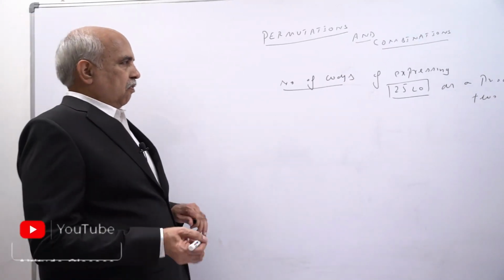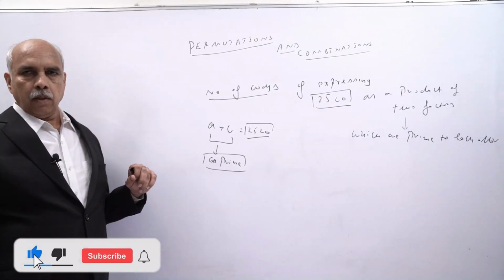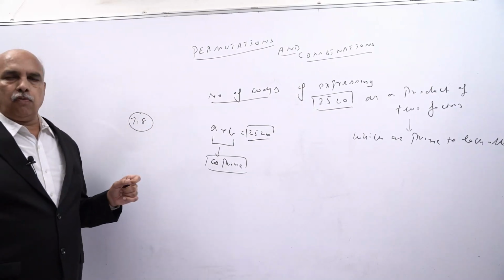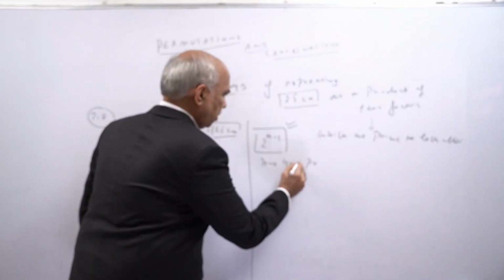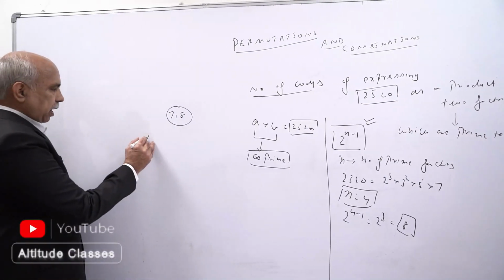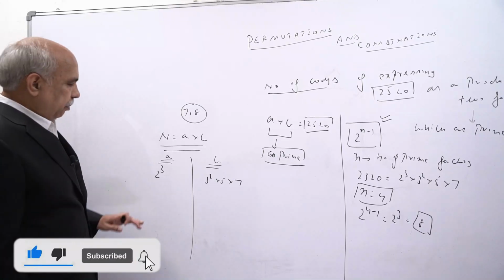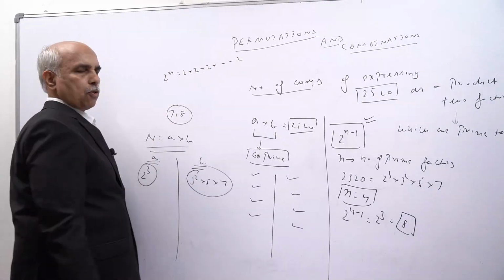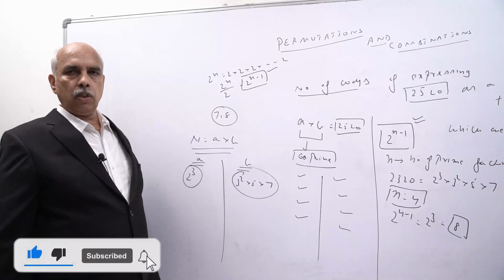Question 26 of Permutation & Combination